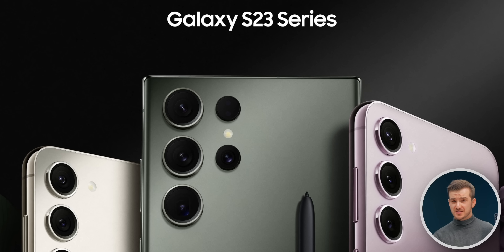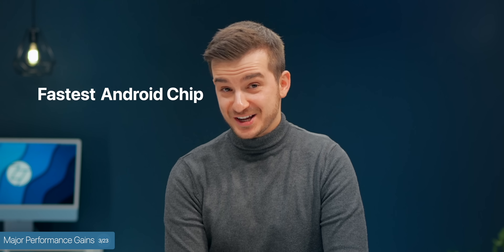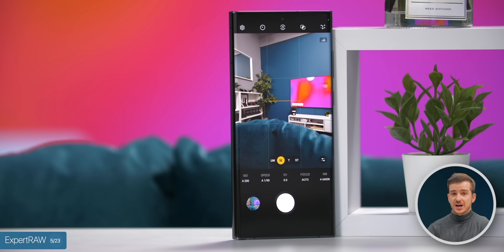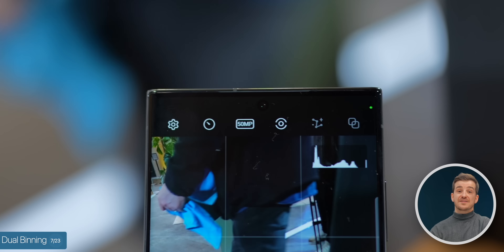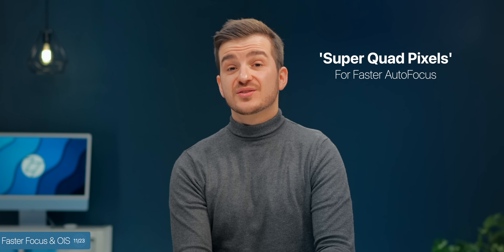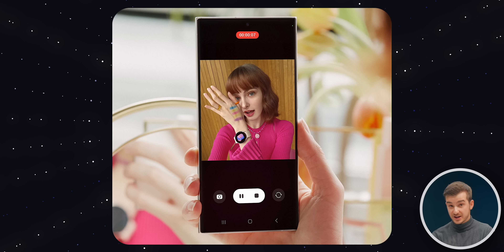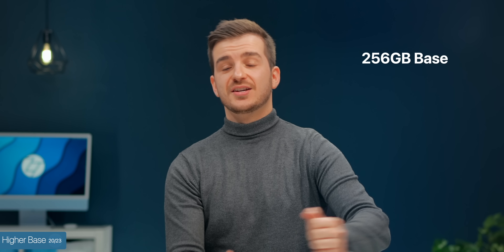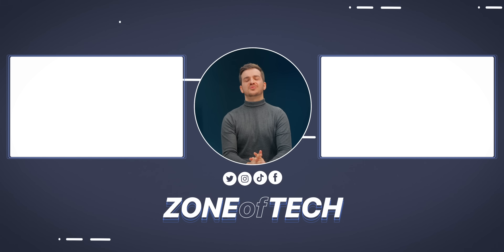S23 Ultra - 23 Things You NEED to KNOW!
Samsung Galaxy S23 & S23 Ultra - 23 Things You NEED to KNOW!

Save up to $780 with select new Samsung Galaxy S23 Series with qualified trade-in and free memory storage. Plus get up to a $100 gift card! Total Savings: Up to $880

Product Links:
▶ S22 Ultra
▶ S22 Plus
▶ Galaxy Buds Pro
▶ Galaxy Watch 5 Pro
▶ Galaxy Watch 5
▶ My Favourite MacBook Charger
▶ 3-in-1 MagSafe Charger